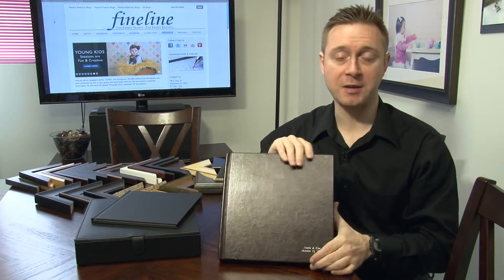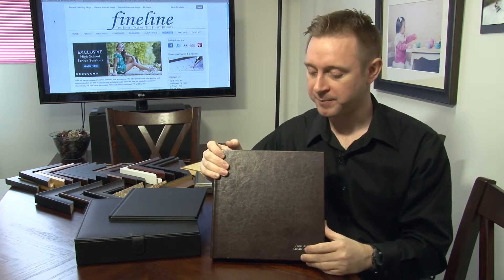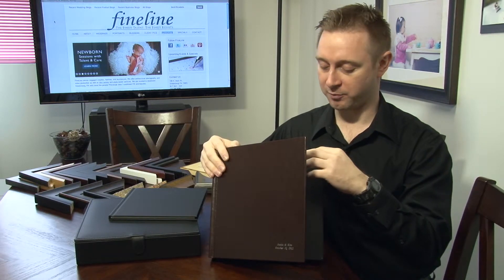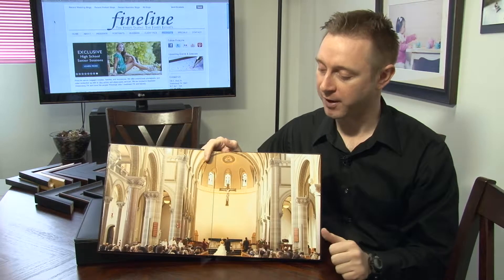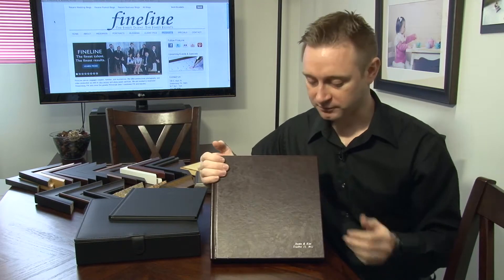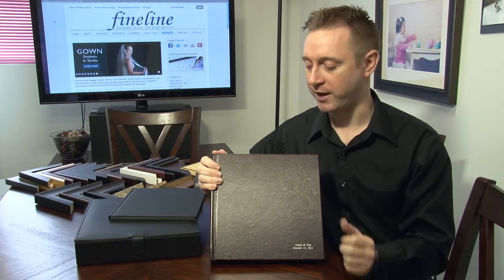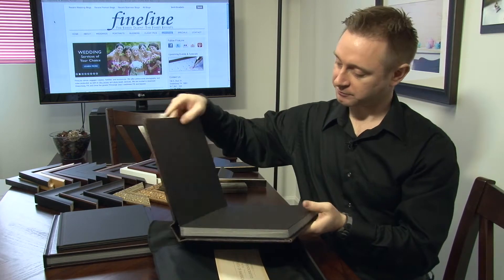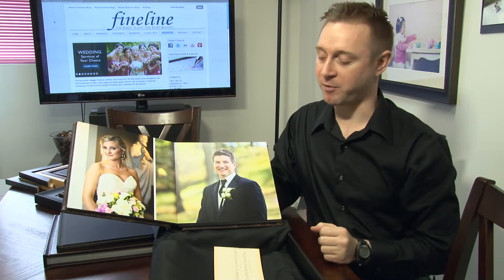Bridal Design Package | Albums by FineLine Weddings